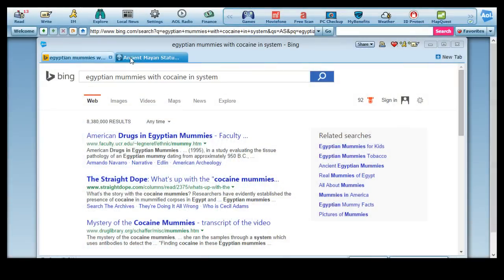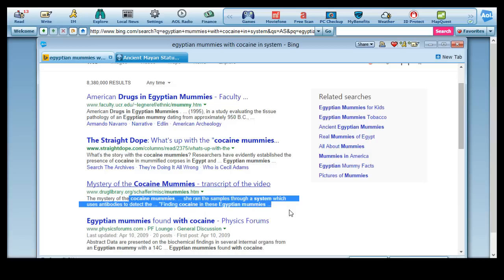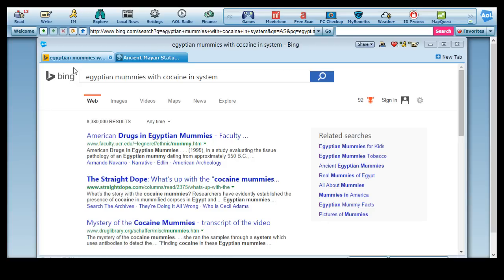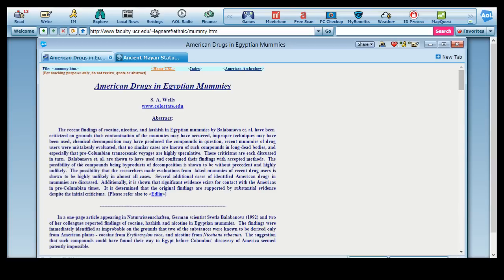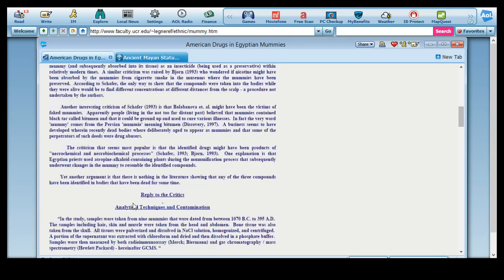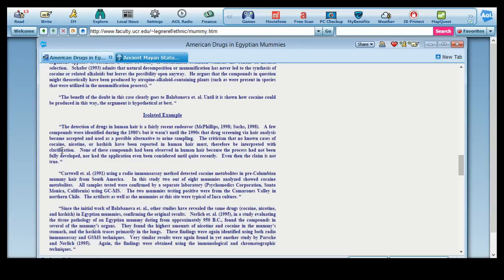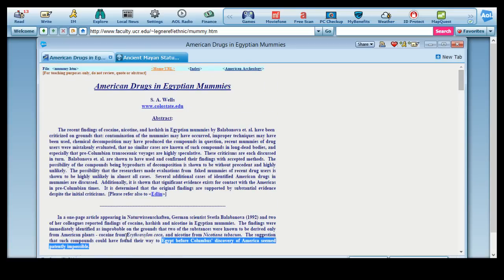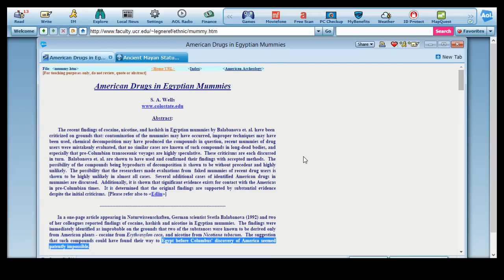Cocaine found in Egyptian Mummy tissues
This is not new. But the information is still very pertinent. cocaine was found in the tissues of mummies of ancient Egypt. This means in Ancient Egypt they used cocaine, and they had the technology to procure it. This means another technology milestone was available to them.